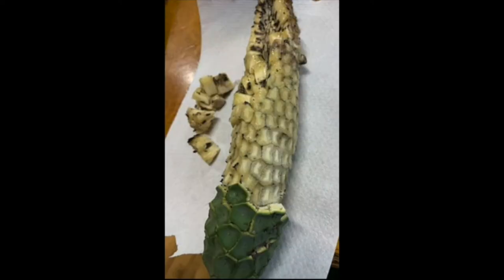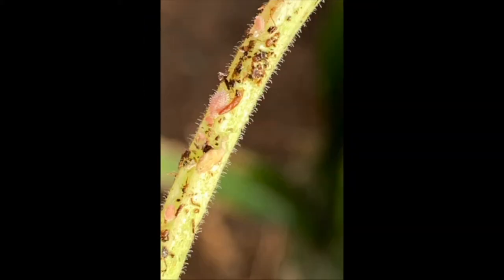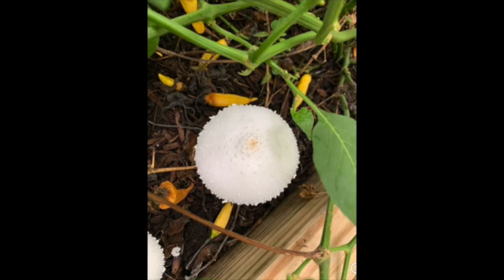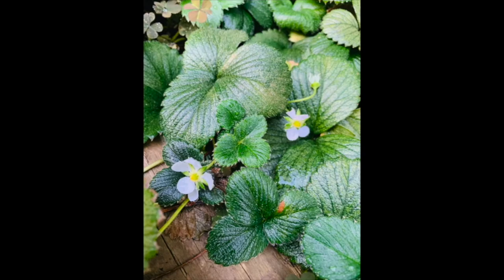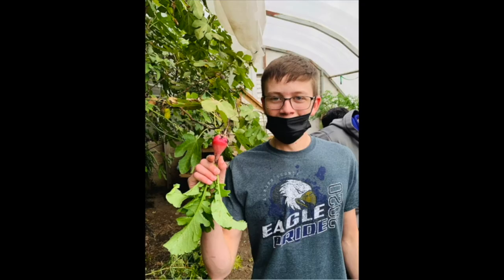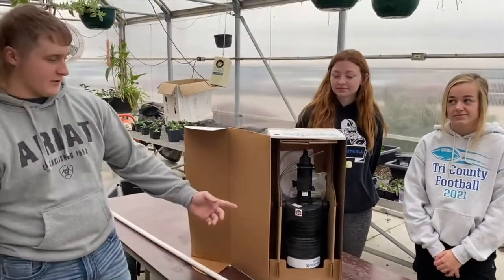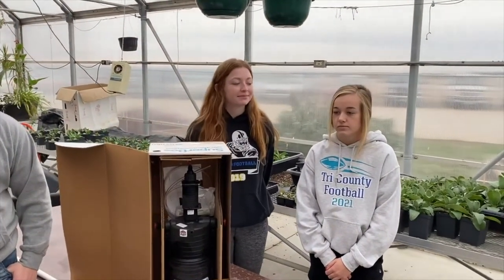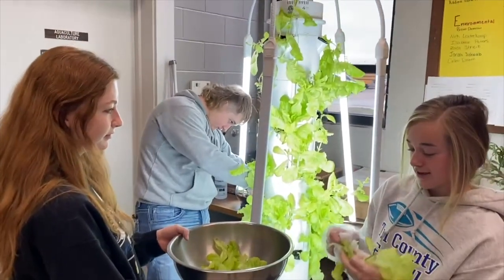Greenhouse to Cafeteria (2019 to 2021)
From 2019 to 2021, the Center for Rural Affairs assisted 10 rural schools in revamping and increasing their greenhouse food production. Six of these schools showcase their work here.

Using knowledge and new equipment they gained from the project, these schools were able to increase production items such as vegetables and house plants. Many found new ways to generate income from the project and collaborated with the cafeteria to get food into school meals. Some were able to use innovative techniques such as aquaculture and remote greenhouse monitoring systems.

Take a listen to hear these stories directly from the students.